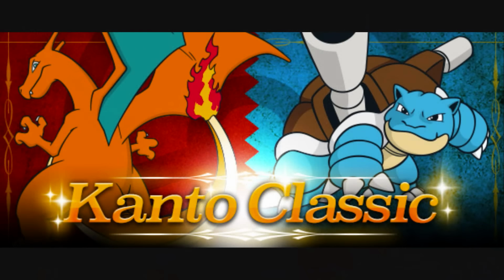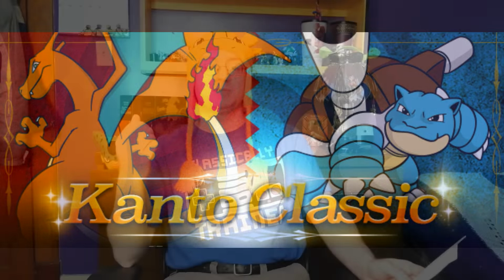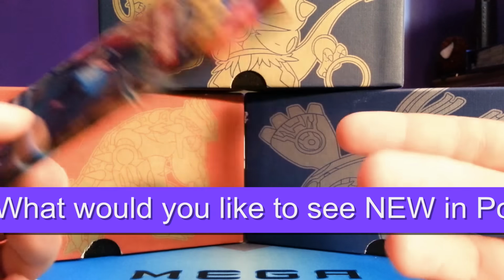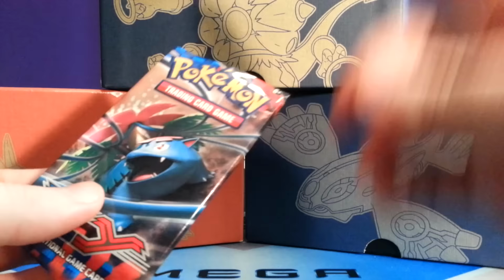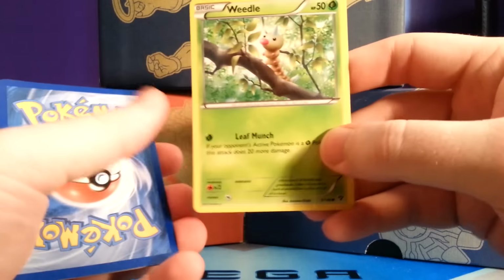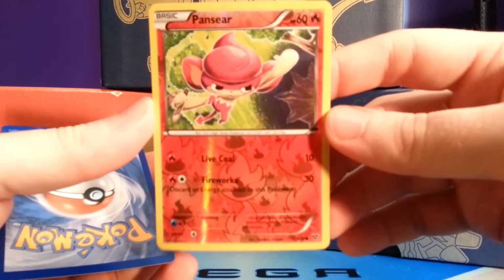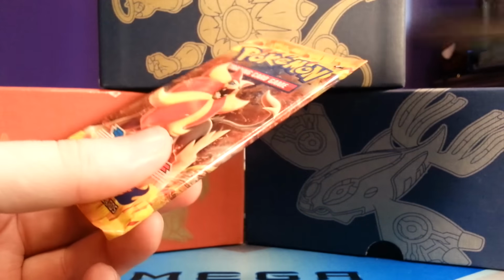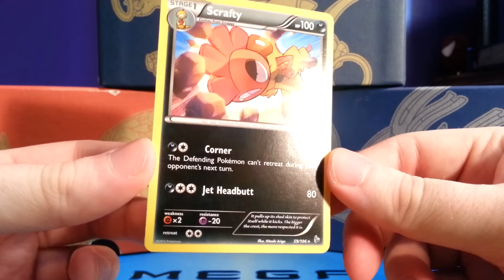Pokémon Day Is Almost Here! TCG: Generations On The Way!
Welcome back, Pokémon Trainers! It's time again for a weekly news update video!

- Once again, I've got some Pokémon TCG booster packs to open up! XY base set and Flashfire, with the code cards (as always) going out to some lucky viewers. I'll open up the boosters near the end of the video, and give you viewers the Question of the Day for you to respond to. Leave your response in a comment down below using the hashtag QOTD, and you'll be entered into the running to receive one of these code cards (chosen randomly) when I do the drawing this coming Sunday, February 28th.

- Pokémon Day is coming up fast! Saturday, February 27th marks the official 20th anniversary of the initial release of the original Pokémon Red and Pokémon Green versions in Japan. There is a LOT of stuff planned to celebrate the big day, so check out the Pokémon website for all the info!

- There are only two days left to pop into your local GameStop (if you're in the United States) and pick up your code card to receive the Mythical Pokémon Mew! If you haven't already done so, get crackin'! If you live elsewhere than the United States, visit Serebii.net for information on where you may be able to obtain a code card in your own country of residence.

- The results of the Pokémon-themed Splatoon Splatfest are in, and while Pokémon Red version appeared to be the most popular choice, Pokémon Blue has taken home the victory!

- The special Pokémon TCG expansion, Generations, is now available! You can find random booster packs of this new expansion inside special collections throughout the year in celebration of Pokemon20.

- On Pokémon Day, the re-releases of Pokémon Red, Pokémon Blue, and Pokémon Yellow will become available for purchase and download to your Nintendo 3DS Virtual Console via the Nintendo eShop. Now is your chance to finally experience the classic days of Pokémon on Game Boy!

- Registration for the upcoming Pokémon ORAS Online Competition, the Kanto Classic, opens up this Thursday, February 25th. Participation is limited to the first 50,000 participants, so register ASAP!

- The Pokkén Tournament hype is building ever higher as we near the game's March release date. On Pokémon Day, GameStop stores in eight select cities throughout the United States (Atlanta, Chicago, Dallas, Los Angeles, New York, Orlando, San Fransisco, and Seattle) will be hosting Pokkén Tournament Early Access Competitions, where you'll get your first chance to play this new fighting game ahead of the crowd! Plus, if you come out of this competition as one of the top players, you'll win a trip to attend the Pokémon US National Championships this July in Columbus, Ohio!